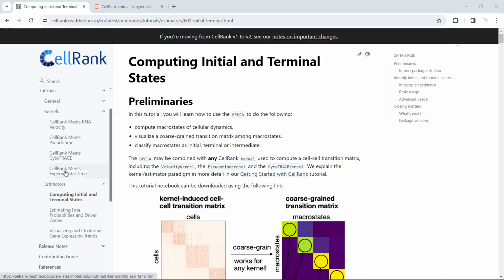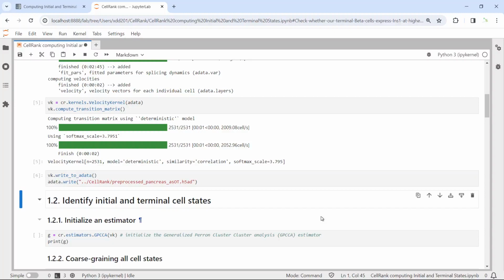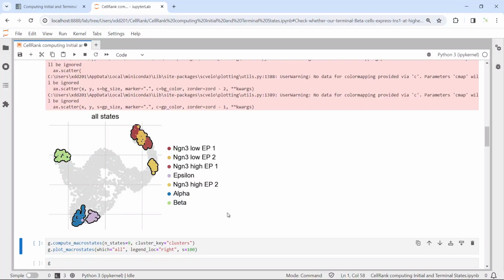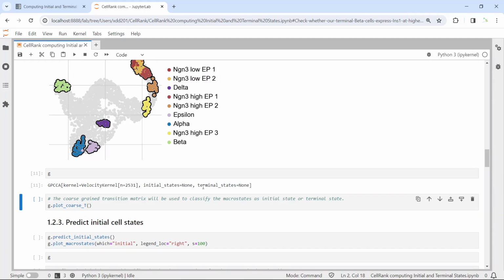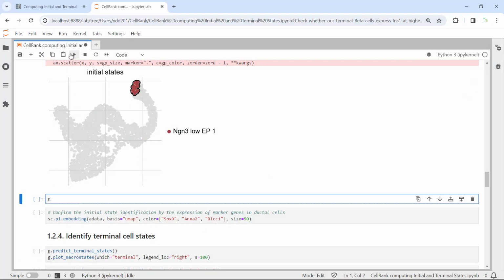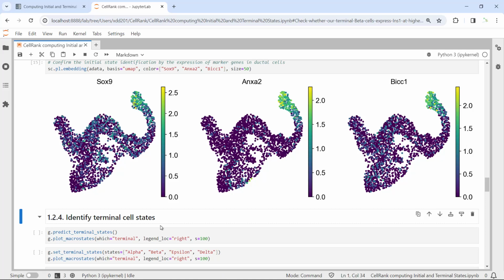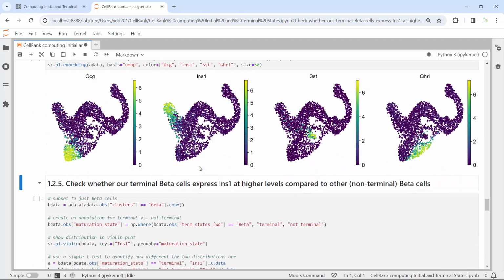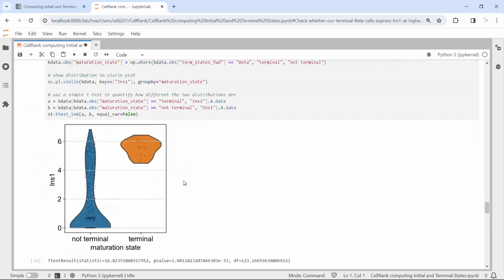CellRank Video Tutorial 3: Computing Initial and Terminal Cell States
CellRank, scRNA-seq, Python